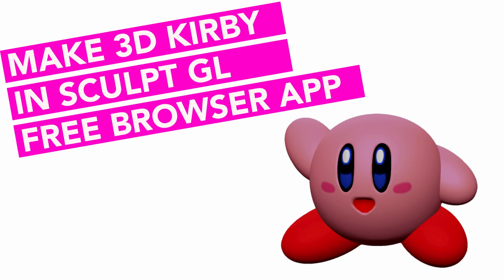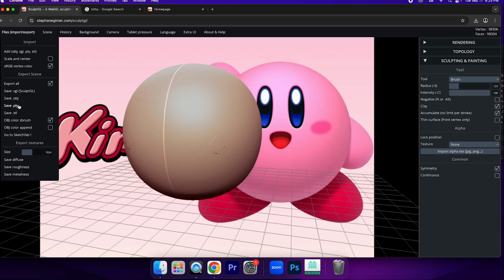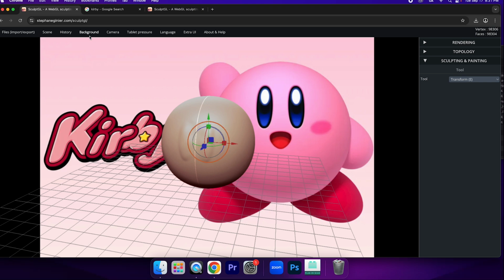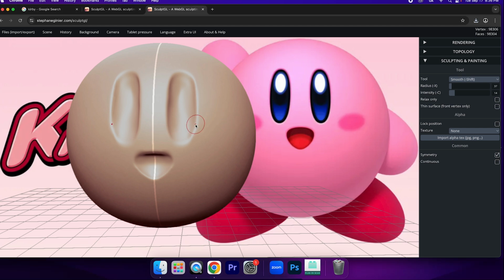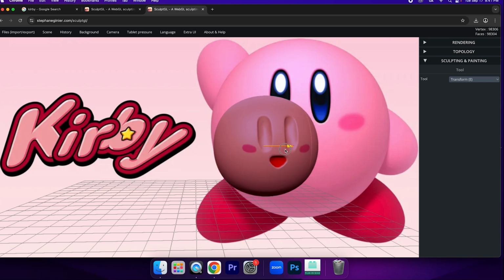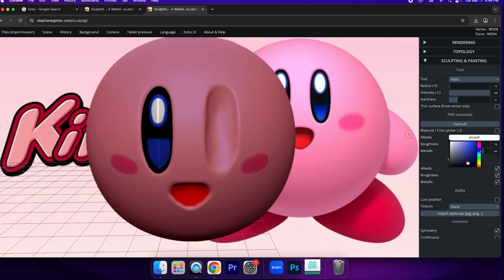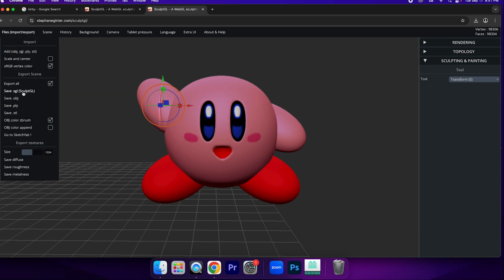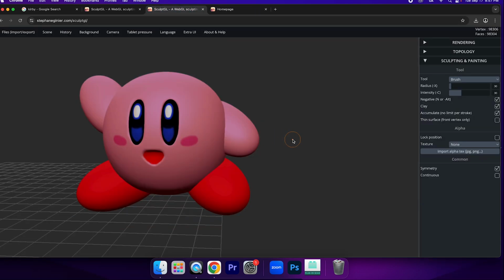Make KIRBY in 3D clay with Sculpt GL Tutorial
SculptGl is a free browser based 3D 'clay' sculpting app.
It works on chromebooks and is great for the classroom.
You can use models created in this app with 3D printers and in games too!

This is a beginner lesson that shows you some 3D sculpting basics and walks you through all the steps needed to make a Kirby!

Ask questions in the comments below!
THANKS!
-Santos